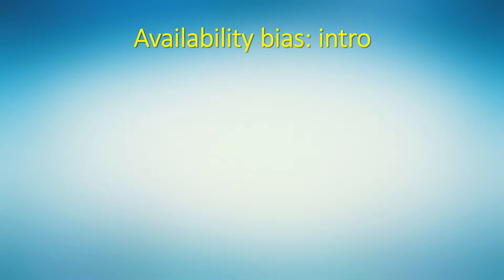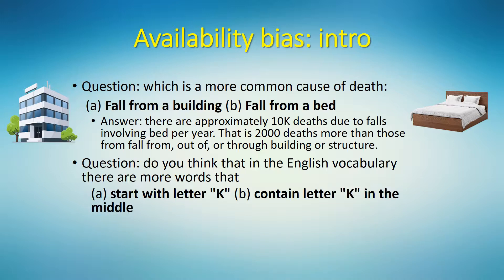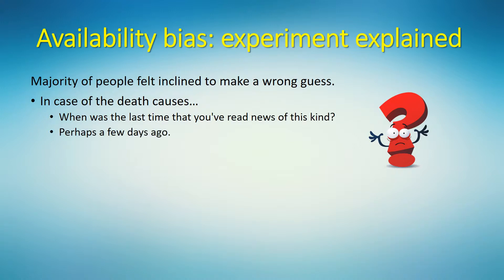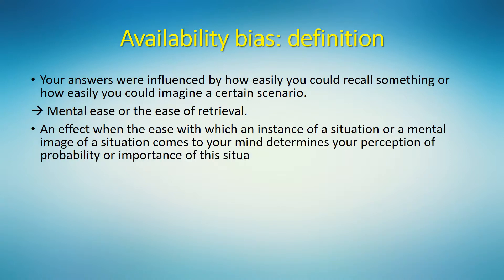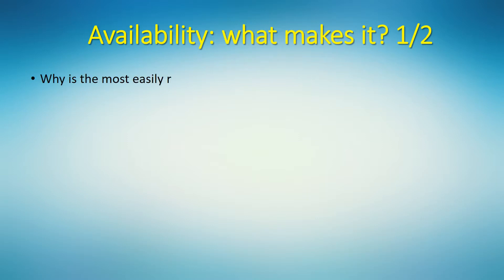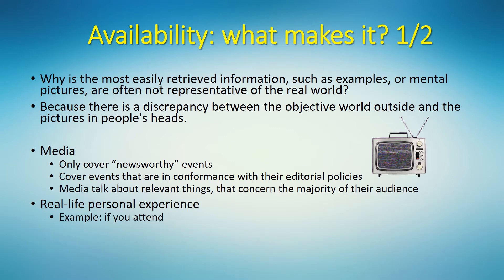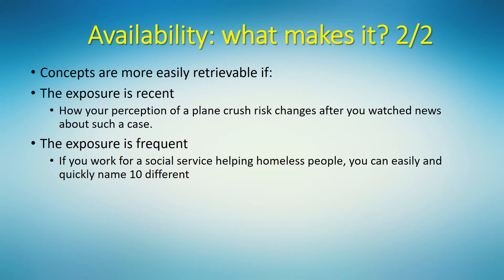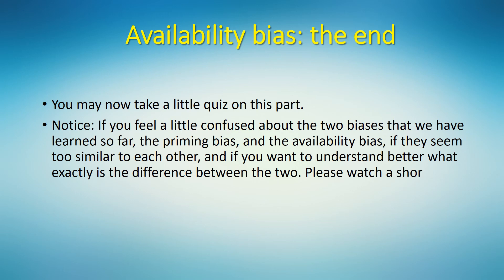Video 6 of session 2 of the course ST310E Psychology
Introduction to availability bias